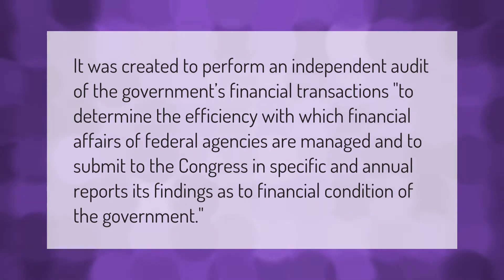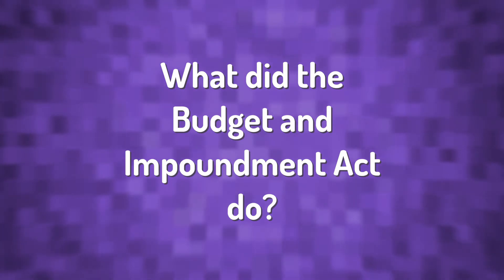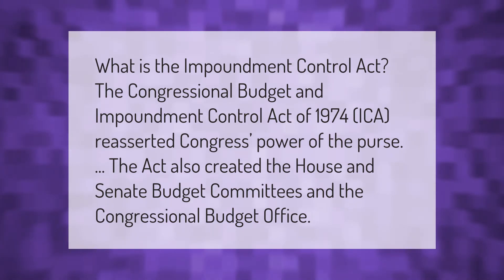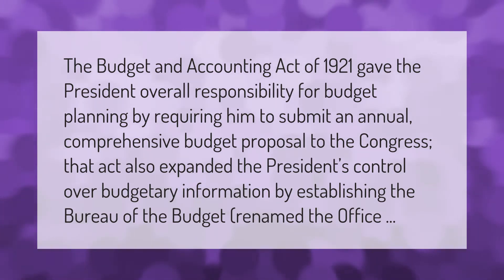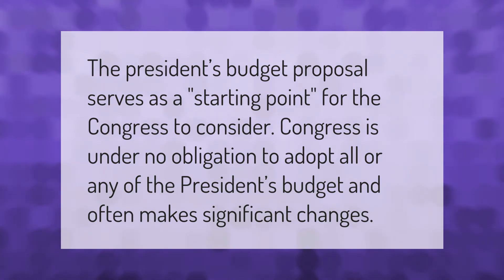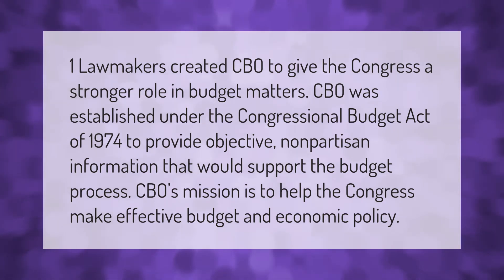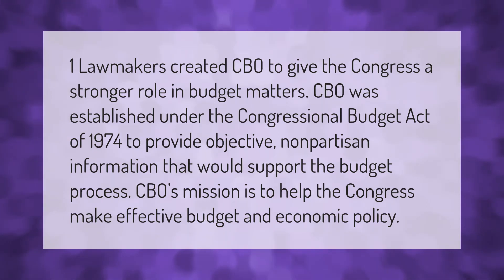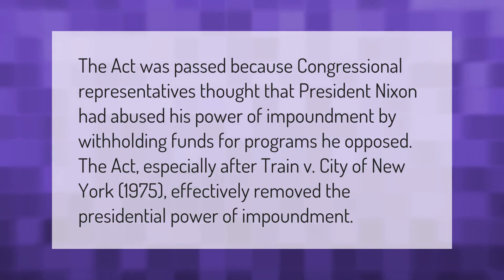Why did Congress pass the Budget and Accounting Act of 1921?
00:00 - Why did Congress pass the Budget and Accounting Act of 1921?
00:37 - What did the Budget and Impoundment Act do?
01:05 - What impact did the Budget & Accounting Act of 1921 have on the budgetary process?
01:38 - Why was the President given executive budget authority?
02:02 - Why was the CBO created?
02:36 - Why was the Congressional Budget and Impoundment Control Act of 1974 passed?

Laura S. Harris (2021, January 29.) Why did Congress pass the Budget and Accounting Act of 1921?
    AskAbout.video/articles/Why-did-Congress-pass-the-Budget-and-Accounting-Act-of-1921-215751